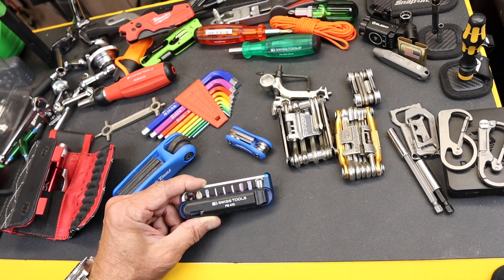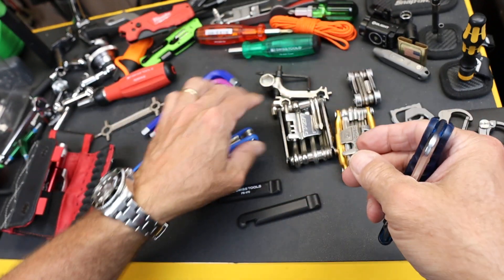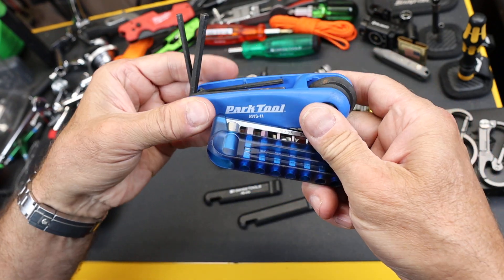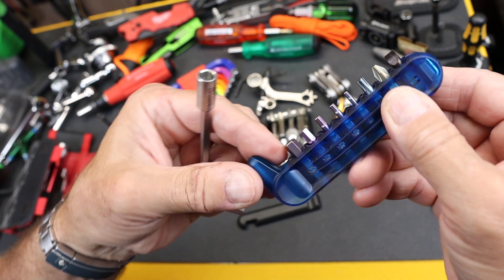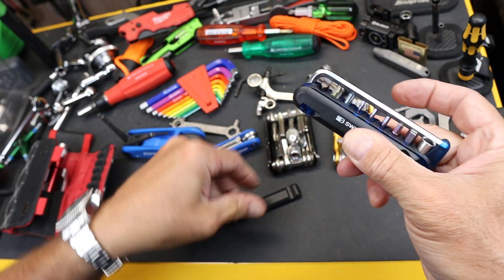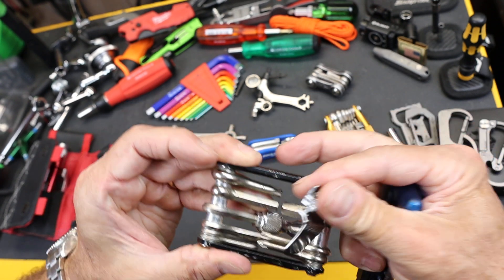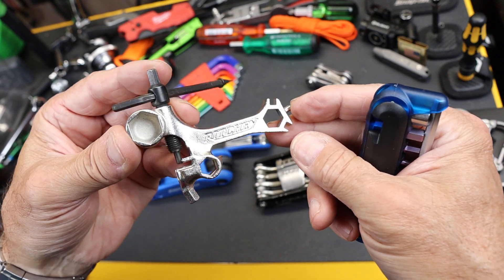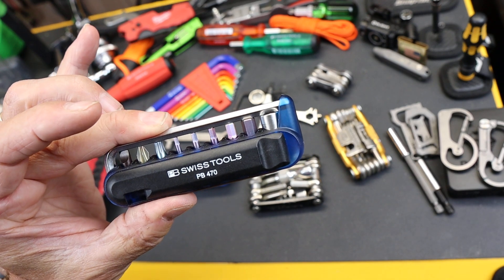Shop Quality for the Road: The PB Swiss Bike Tool Kit covers most needs with professional bits.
Shop Quality for the Road: The PB Swiss Bike Tool Kit PB470 covers most needs with professional bits.

On Amazon